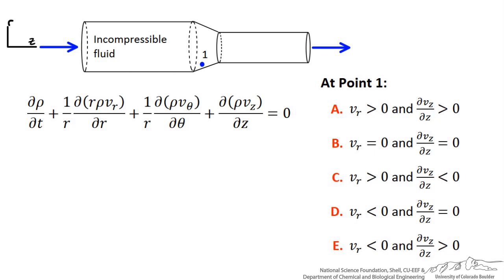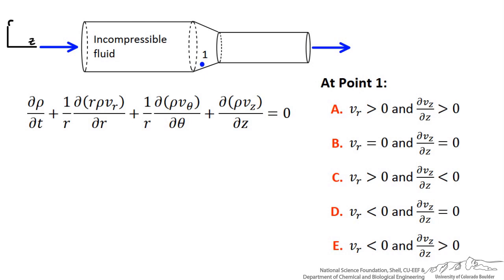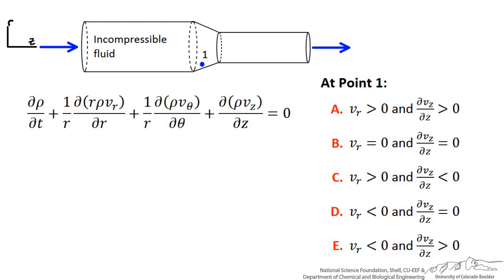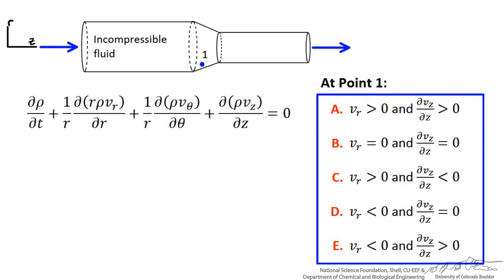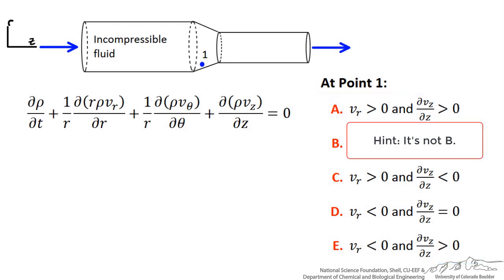Continuity Equation for Cylindrical System (Interactive)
Organized by textbook What happens to directional velocities in a pipe contraction? Interactive Screencast. Made by faculty at the University of Colorado Boulder Department of Chemical and Biological Engineering.